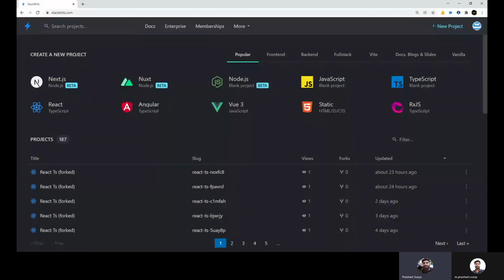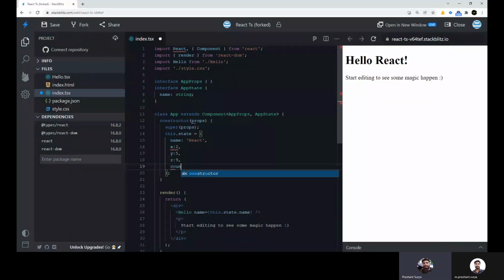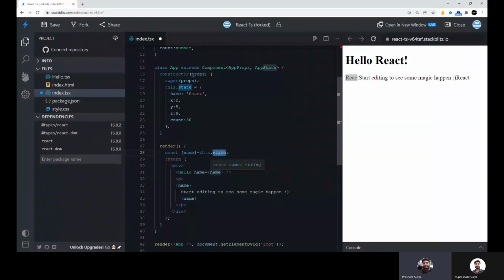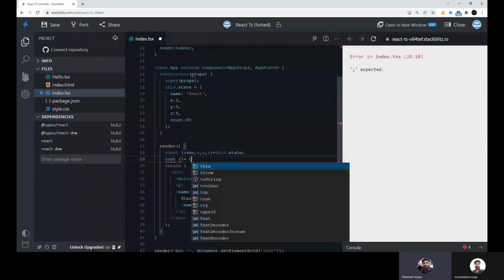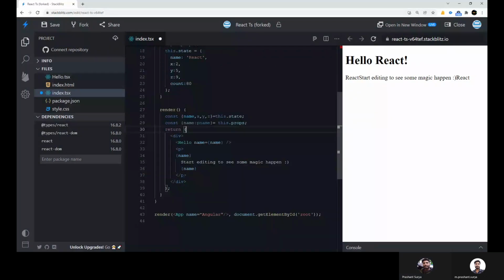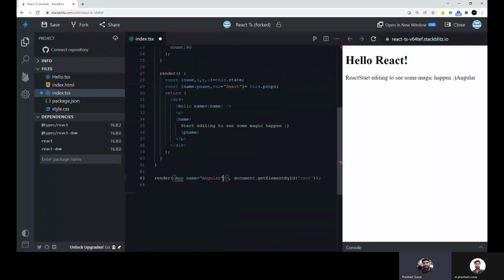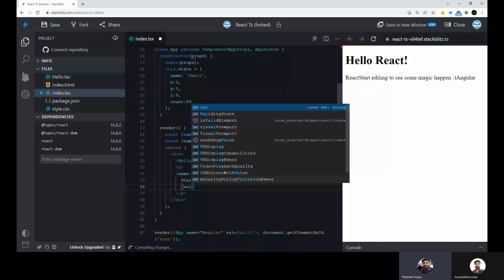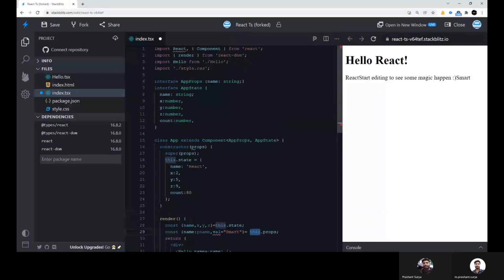Destructuring props and state | React.js Tutorial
Destructuring props and state